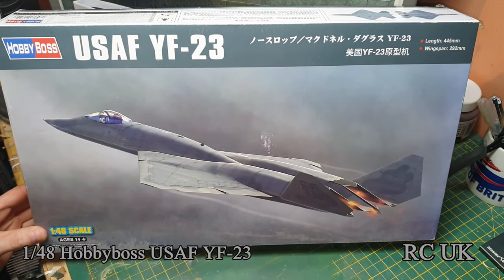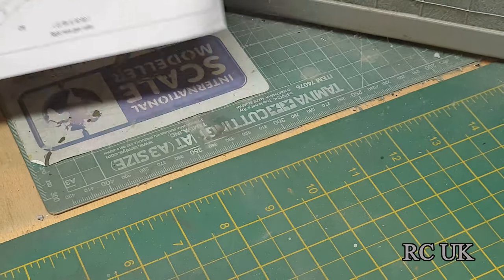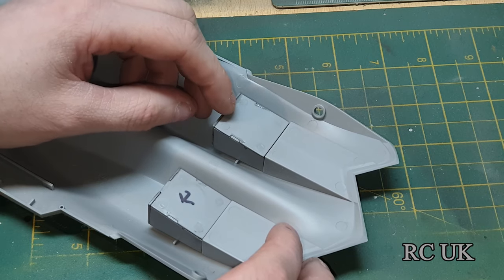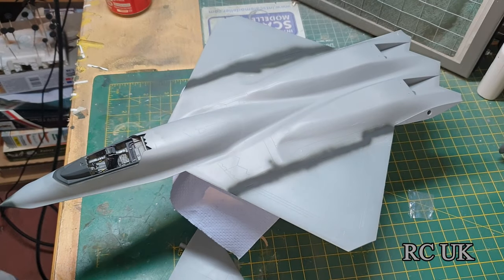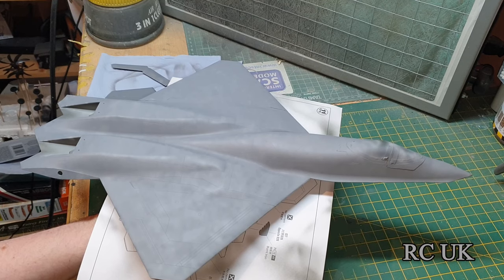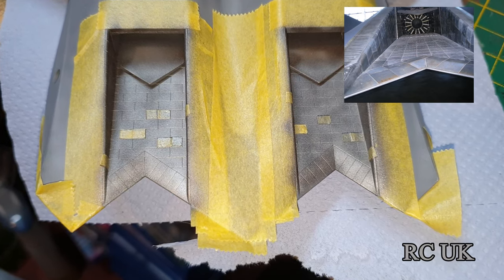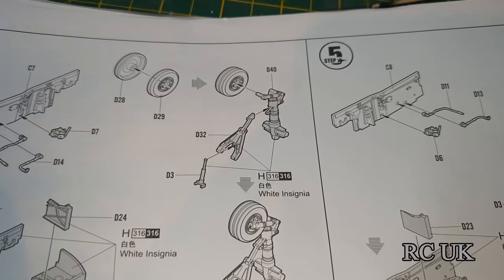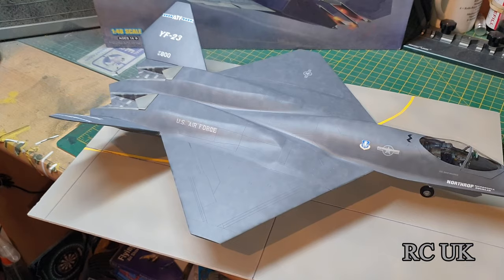1/48 Hobbyboss USAF YF-23 Plastic model build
this video is a build video on YF-23